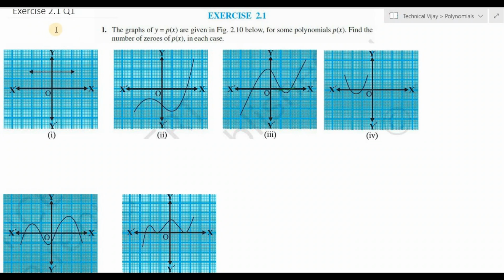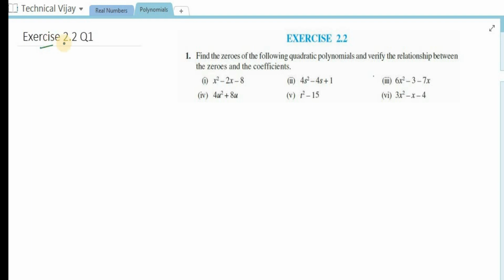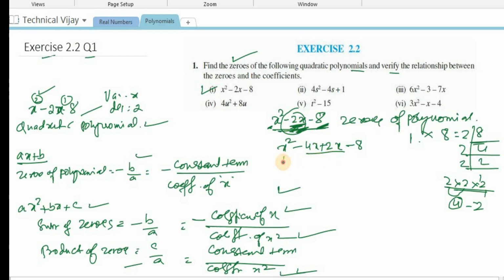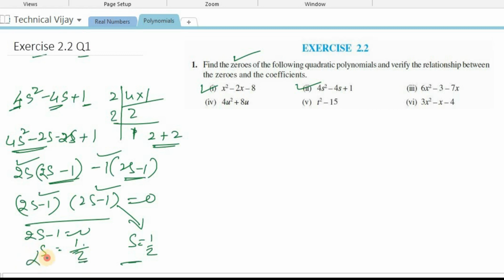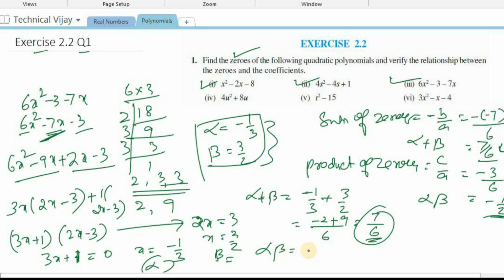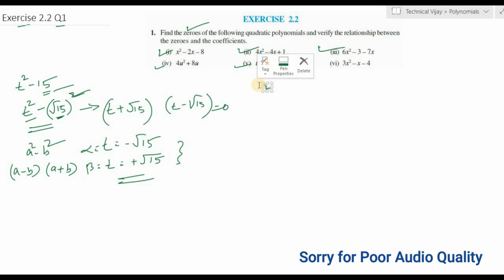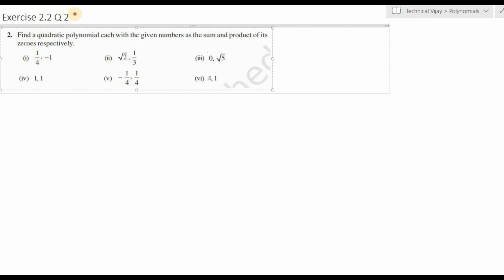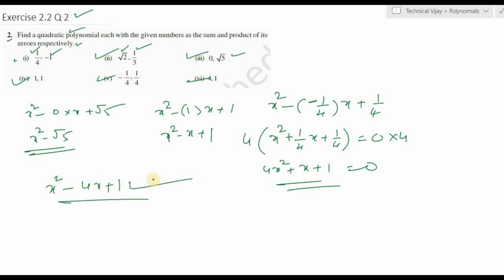Polynomials Class 10 | Maths Chapter 2 | Exercise 2.1 and 2.2 /NCERT/CBSE/Equations/Technical Vijay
Polynomials Class 10 | Maths Chapter 2 | Exercise 1.1 and 1.2 /NCERT/CBSE/Equations/Technical Vijay